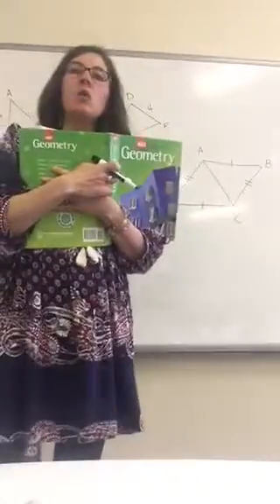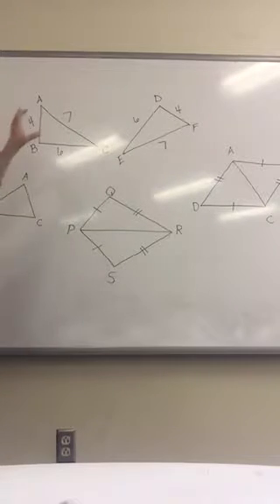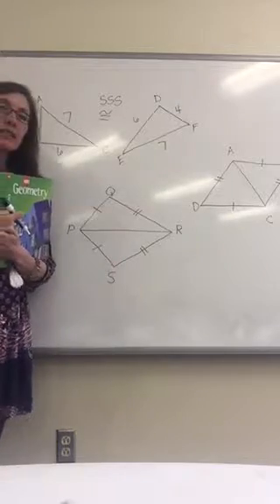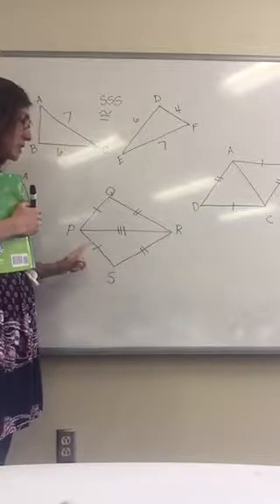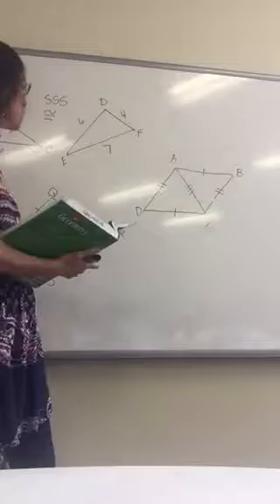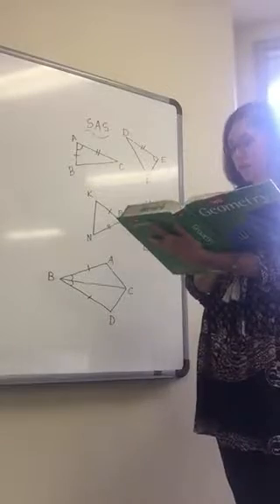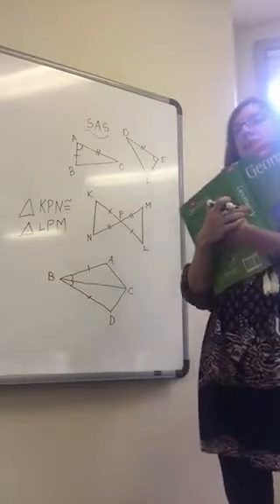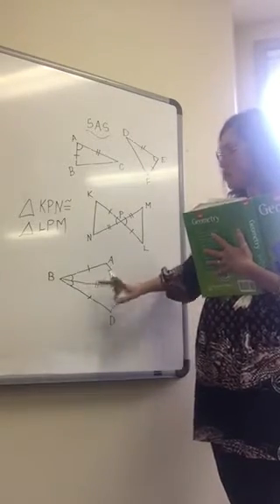Geometry lesson 4-4 video one